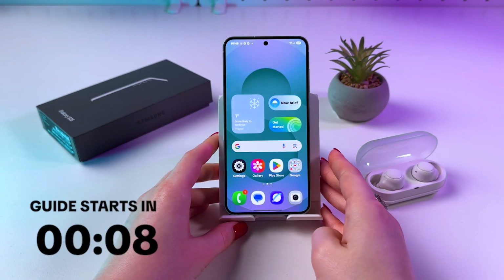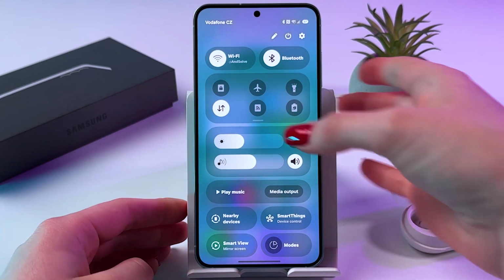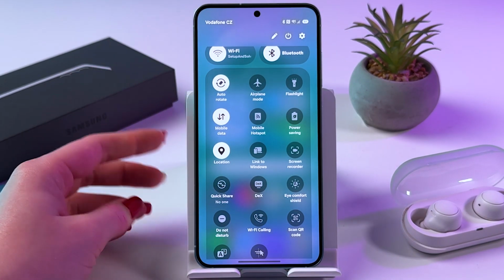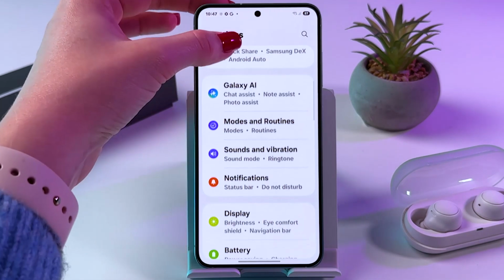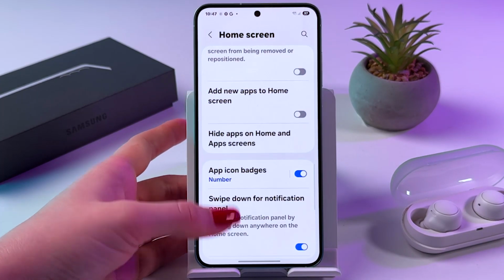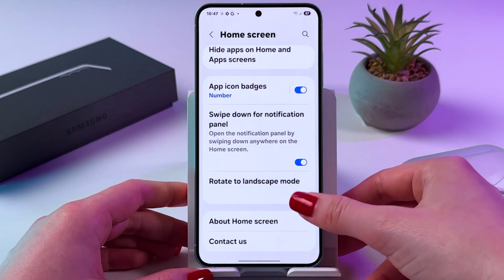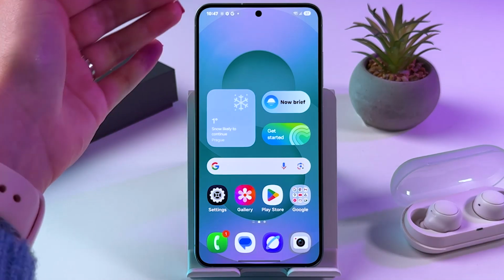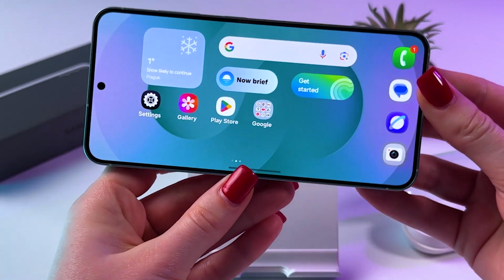How to Enable Landscape Mode on the Home Screen of Your Samsung Galaxy S25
Discover how to effortlessly switch your Samsung Galaxy S25 to landscape mode with just a few taps! In this tutorial, I'll guide you through a simple step-by-step process to activate the landscape mode on your home screen. Starting with the Quick Settings to adjust the auto-rotate feature, diving into the Settings menu, and finally enabling the landscape orientation under the Home Screen Settings. Perfect for enhancing your viewing experience or multitasking with a wide-angle display! Don't miss out on mastering these tweaks to enhance your Samsung Galaxy S25 usability.

This video also covers the following topics:
Rotate Home Screen on Samsung Galaxy S25
Samsung Galaxy S25 Guide: Activating Landscape Home Screen
How to Enable Landscape Mode on Galaxy S25 Home Screen